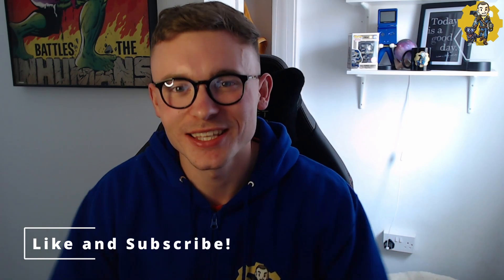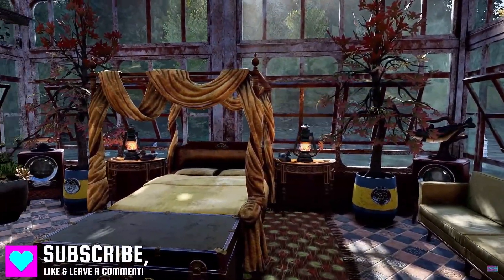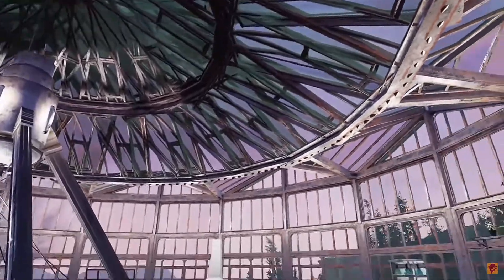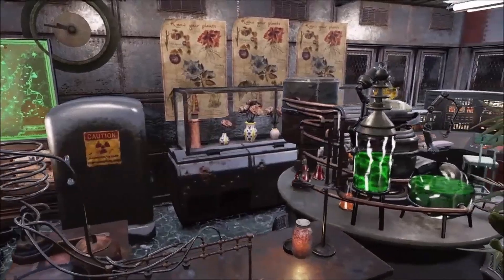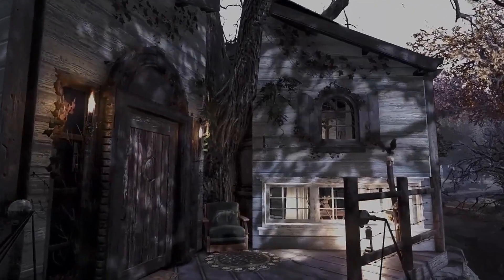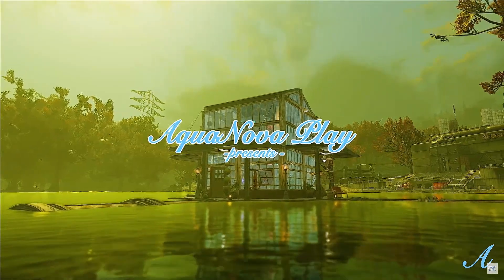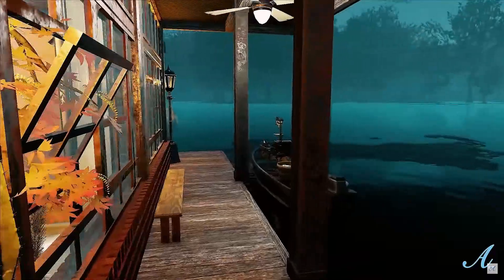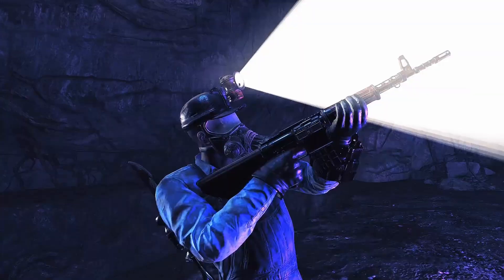THIS WEEK'S TOP 5 CAMPS in Fallout 76!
Here we have a Fallout 76 Camp Tour of each of THIS WEEKS TOP CAMP BUILDS. This episode shows some awesome Fallout 76 camp build tips and tricks as well as some really cool Fallout 76 Camp Locations. On top of that it also features some of the best Fallout Worlds creations made recently!